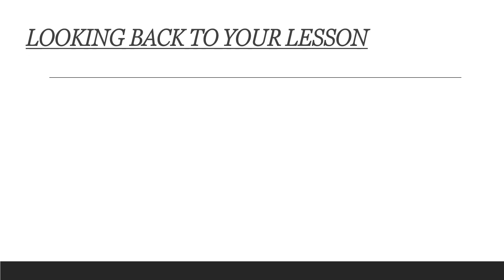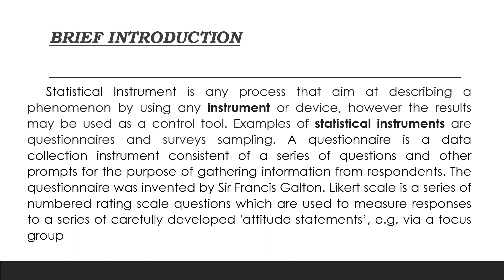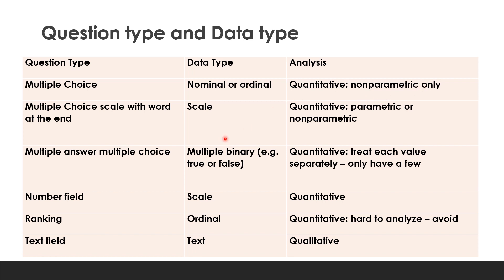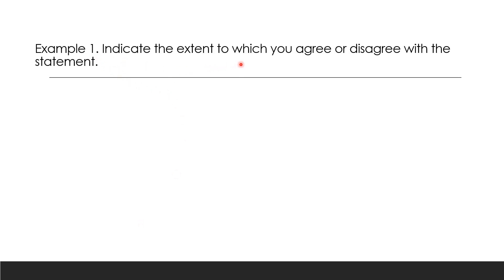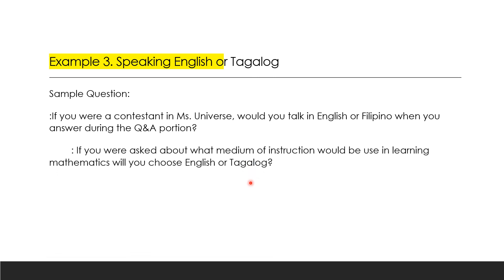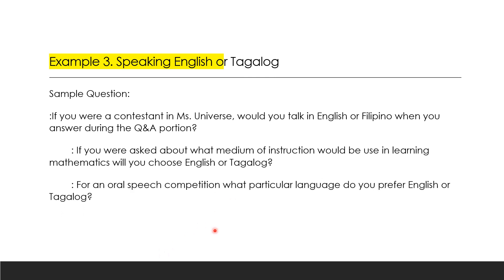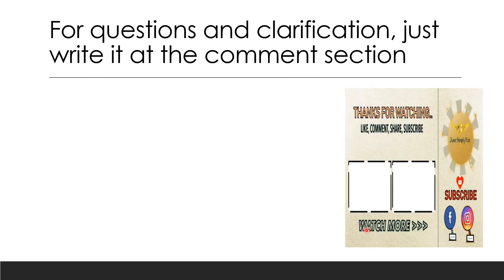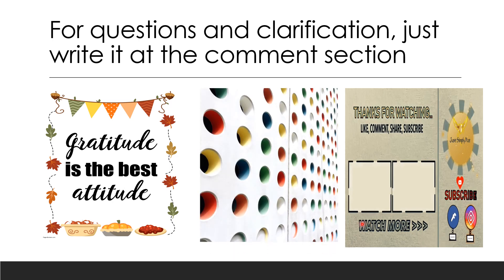HOW TO FORMULATE SIMPLE STATISTICAL INSTRUMENTS II Teacher Marife Adonis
Aside from being classified as qualitative or quantitative, variables can also be classified according to how they are categorized, counted, or measured.
1.Nominal Scale this is characterized by data consisting of names labels or categories only. The data cannot be arranged in an ordering scheme.
2. Ordinal Level this involves data that may be arranged in some order, but differences between data values either cannot be determined or are meaningless.
3. Interval Level this is the same as the ordinal level, with an additional property that can be determined as meaningful amounts of differences between the data. Data at this level may lack an adherent zero starting point.
4. Ratio Level this is an interval level modified to include the inherent zero starting point.